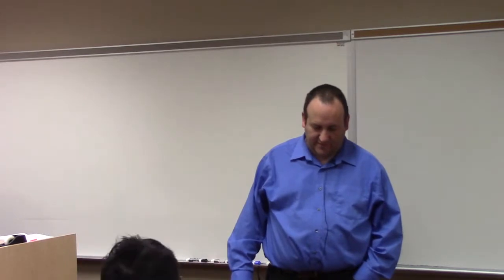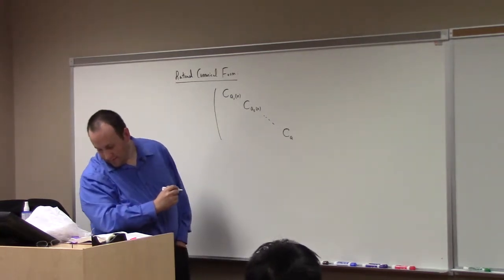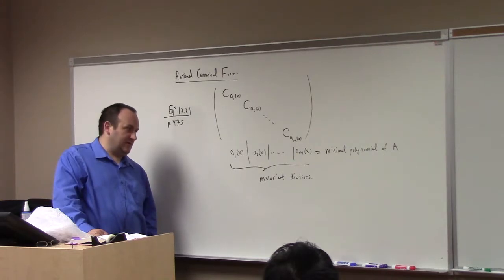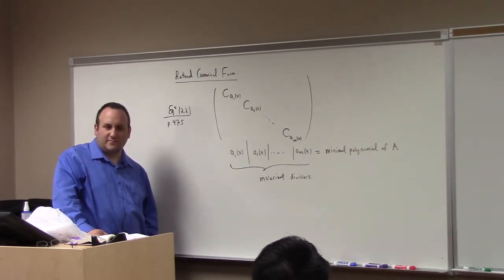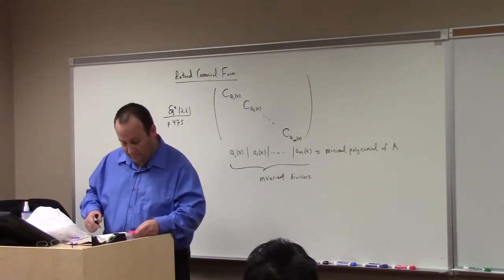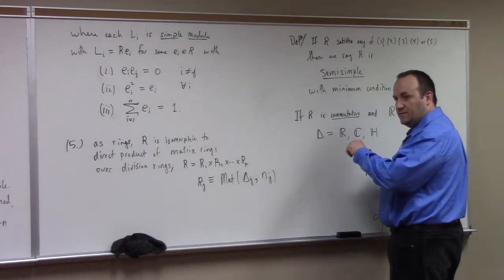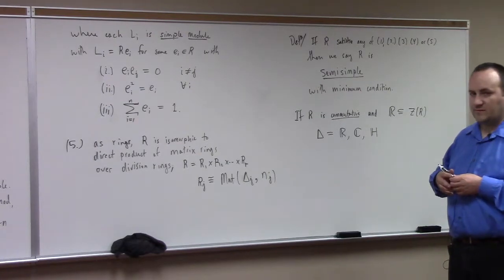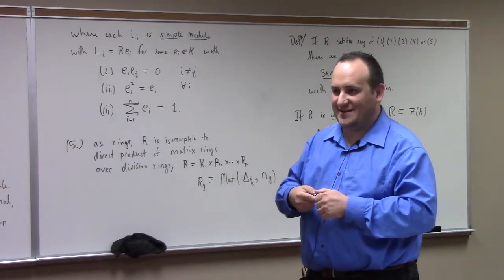Abstract Algebra II: word on Wedderburn, 5-2-18